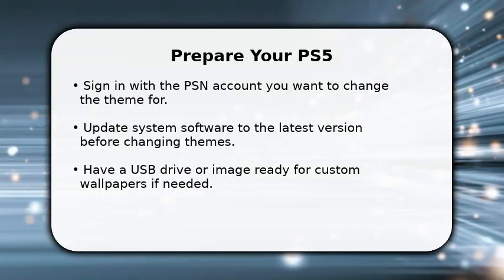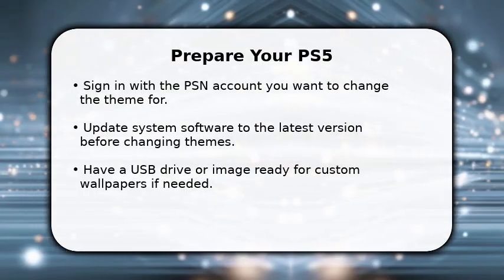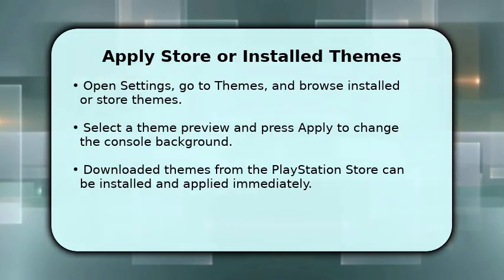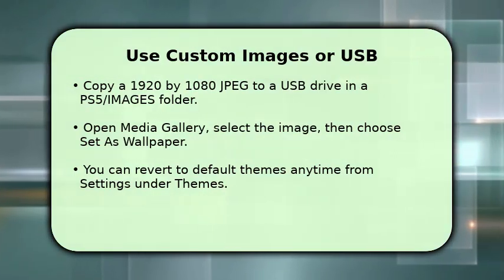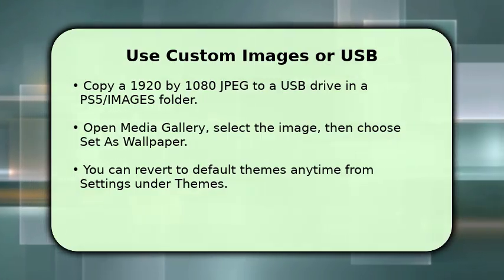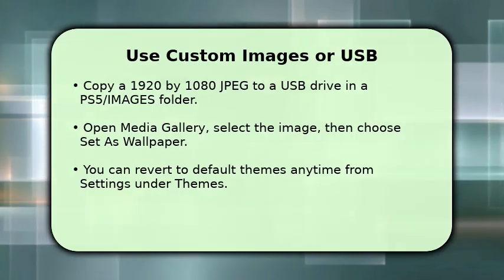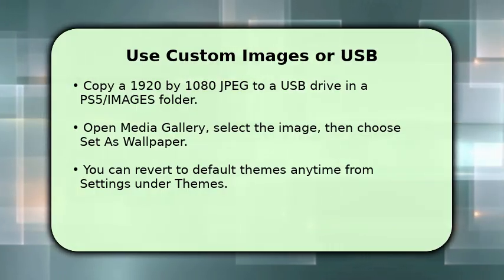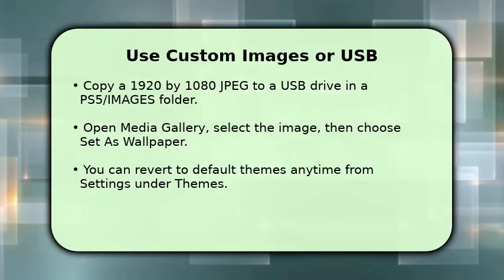How to Change Themes Ps5 - Step by Step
How to Change Themes Ps5 - Step by Step | 🔒 Surfshark VPN Deal — Stay private and secure. $1.99/mo + 3 Months Free ▸

Learn the step-by extricate process of changing PS5 themes with our detailed guide. From initial setup to final touch, discover how easy it is to personalize your gaming experience.

PS5, change theme on PlayStation 5, customizing PS5 appearance, step-by-step guide for changing PS5 themes, PS5 skinning process, personalized game console design, modify PS5 look and feel, how to change your PS5's aesthetics, PlayStation 5 customization tutorial